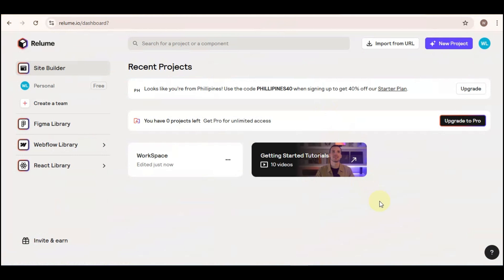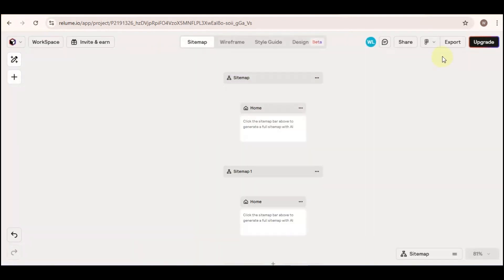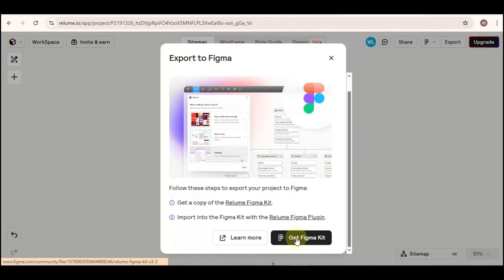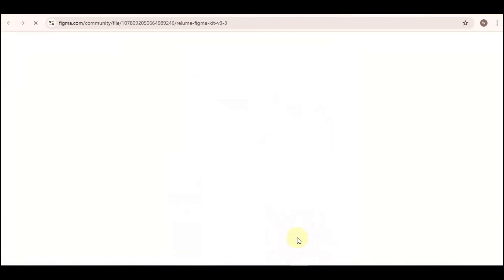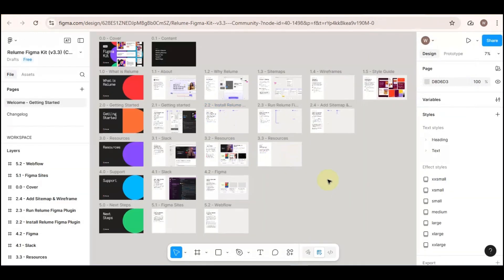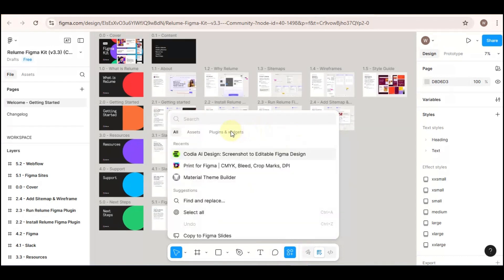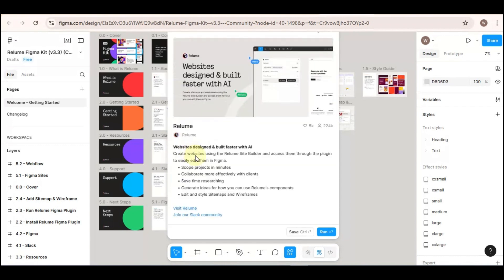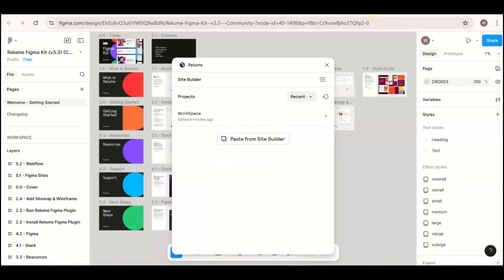How To Export Relume To Figma 2025 (RIGHT WAY)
Want to bring your Relume components directly into Figma? In this quick tutorial, you'll learn how to export from Relume to Figma — so you can customize your site structure, design elements, and layouts inside Figma with full control.

Whether you're building a wireframe, high-fidelity UI, or collaborating with developers, this workflow will speed up your design-to-dev handoff.

🔍 What you’ll learn in this video:

    How to use Relume’s Figma export feature

    How to copy Relume components and paste into Figma

    Tips for editing and customizing exported designs

    How to keep your design system consistent across tools

💡 Perfect for web designers, product teams, and creative agencies
📌 No coding required — works with free versions of both tools